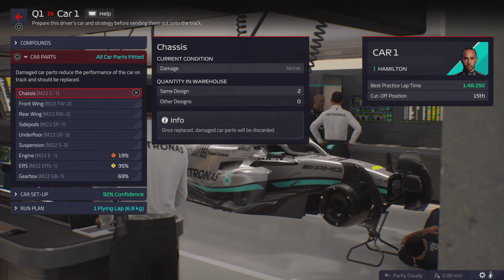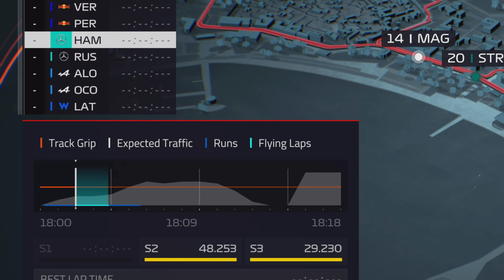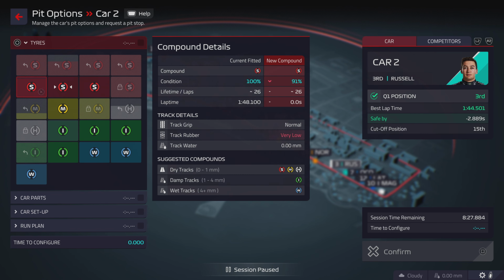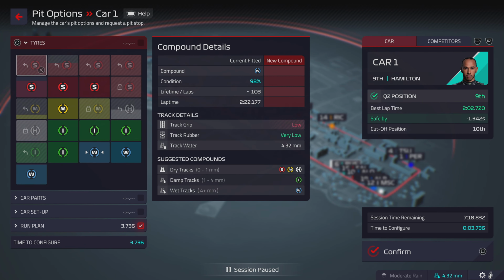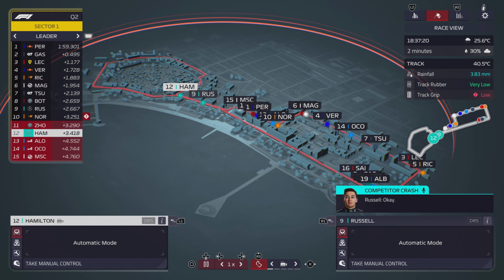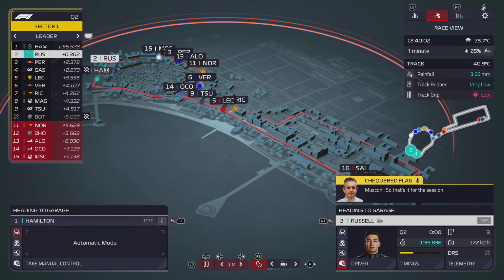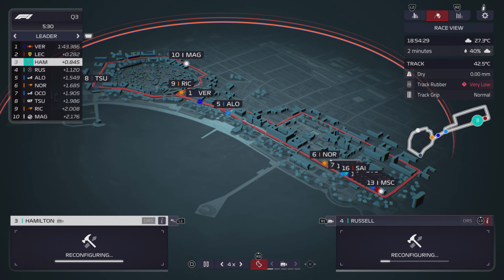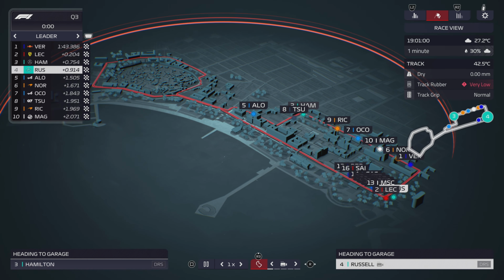How To Get Your Best Qualifying With No Hold Up | F1 Manager 2022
How to get your best qualifying in f1 Manager 2022 in this f1 Manager 2022 tips video I share with you what to look for the get the best f1 Manager 22 qualifying results with out getting your car blocked up, this f1 Manager 2022 gameplay video with make you qualifying sessions much better check it out.

Webull, Get up to 12 free stocks now using my link, all it takes is $0.01.

is,f1 multiplayer
is,f1 mobile racing free,f1 2016 mobile game android apk,f1 mobile racing game guardian,f1 mobile racing game apk,f1 mobile gamesf1 2016 mobile game apk,which is the best f1 game,f1 clash,f1 clash 2021,f1 clash tips,f1 clash gameplay,insurance,e-commerce,ecommerce software,real-estate,software,email marketing,affiliate marketing,business services,online business,bail bonds,Cryptocurrency,Realestate,make money online.